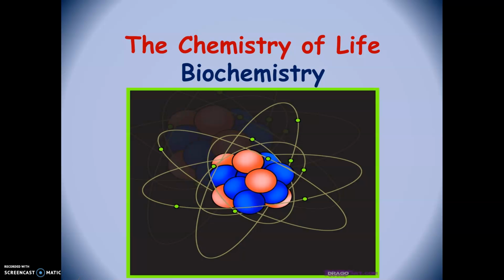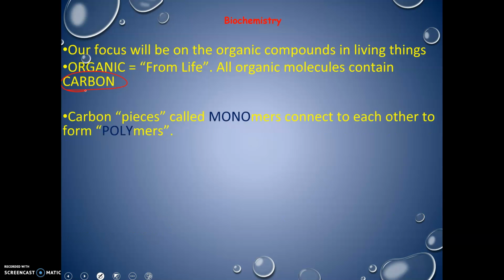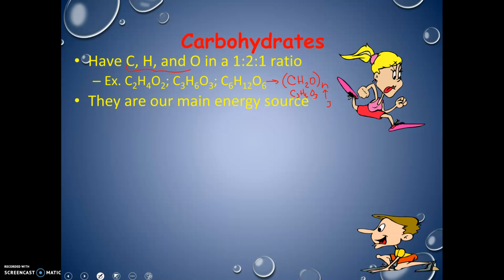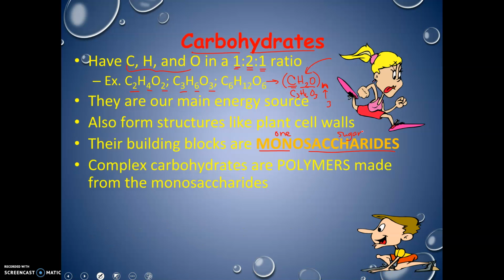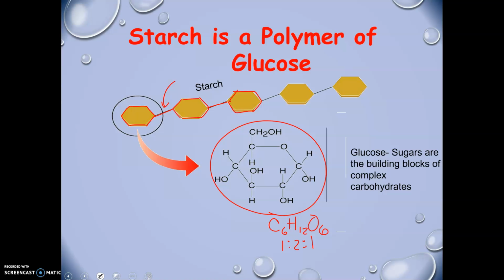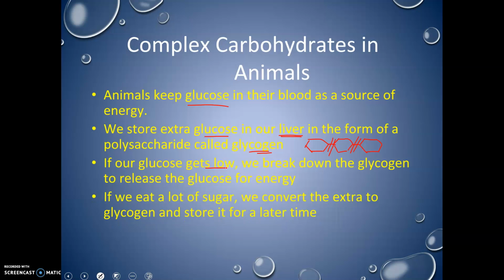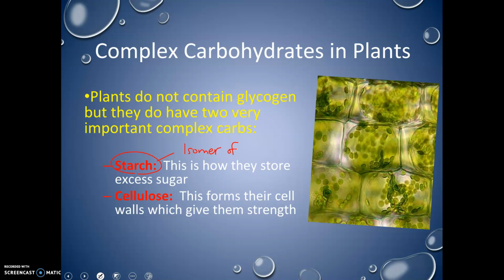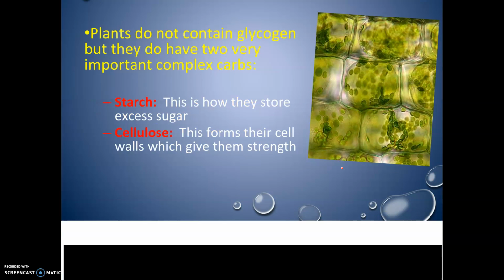9-28 Hon Bio - Biochmistry_Carbohydrates